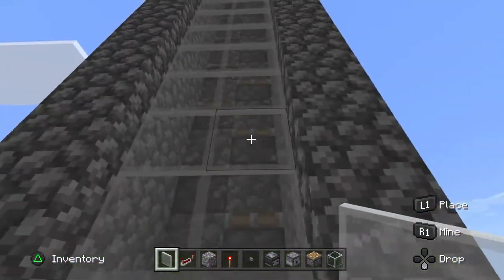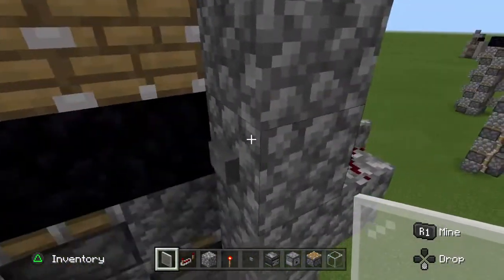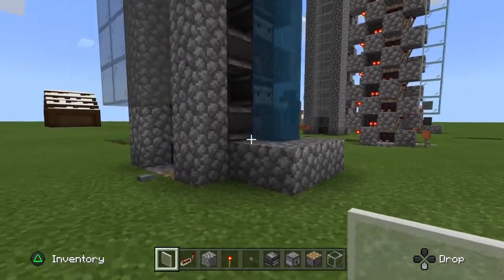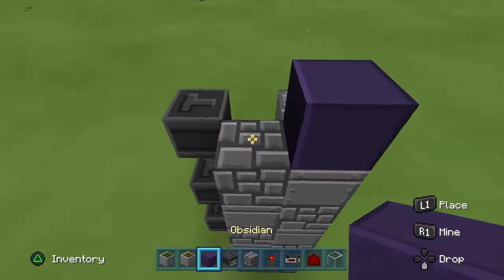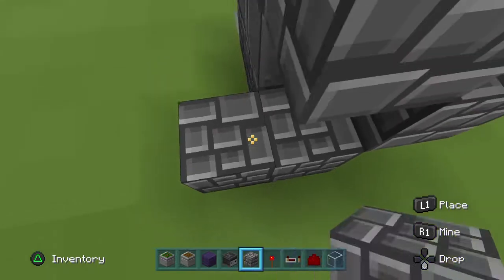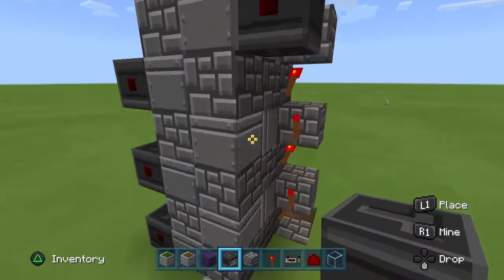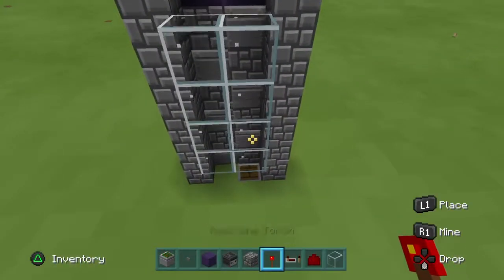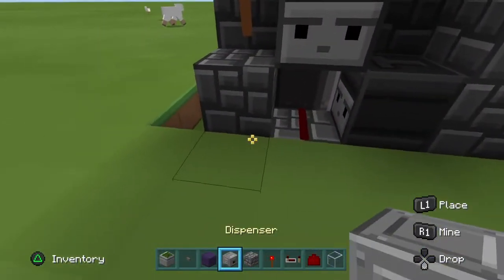BEST FASTEST PISTON ELEVATOR IN MINECRAFT? [server friendly](made for ps4/xbox/ PC bedrock edition)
In this video, I show you a design I came up with for an elevator that is fast and efficient on the bedrock edition of Minecraft. bedrock mechanics make this build able to remain very compact and functional. It is much more superior, fun, and reliable than flying block machines on bedrock, which move too slow and can let you lag through the floor.

credits:
Jahangir Alam